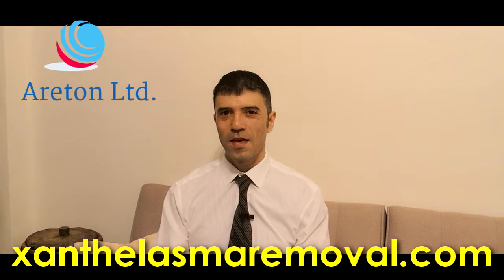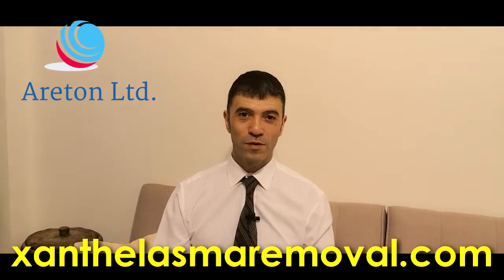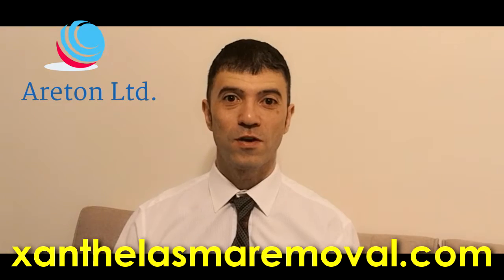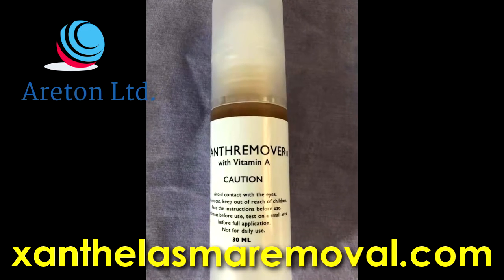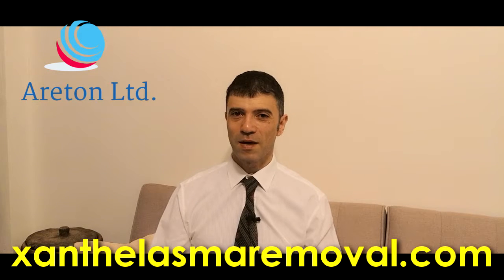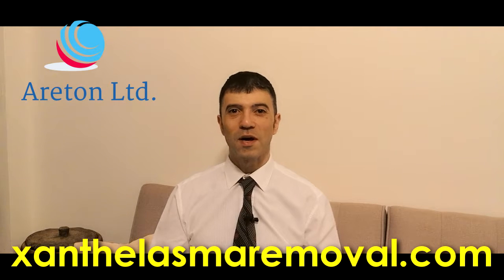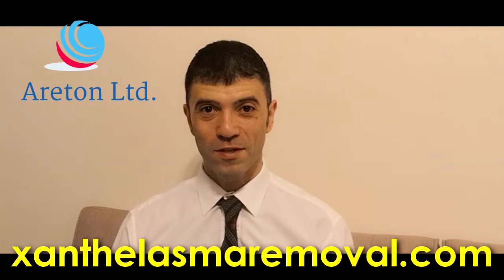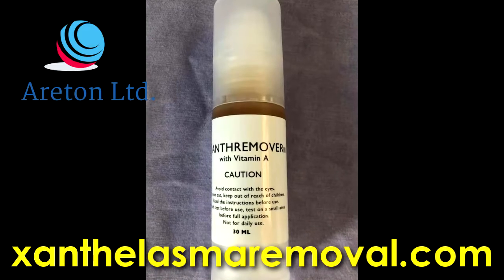The XanthRemover Easy Xanthelasma Removal solution at your Home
The XanthRemover is the most effective, one of the safest and most inexpensive Xanthelasma Removal solution. Many people around the world have now removed their Xanthelasma by using the XanthRemover.

Our products and training we have for you